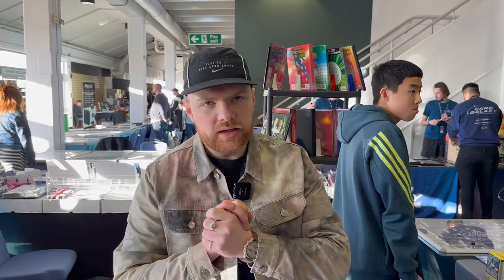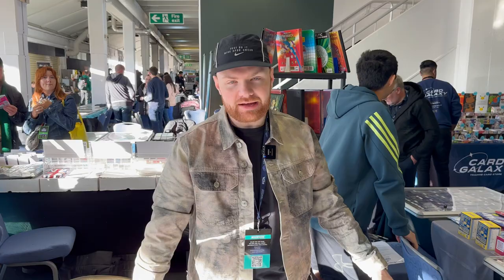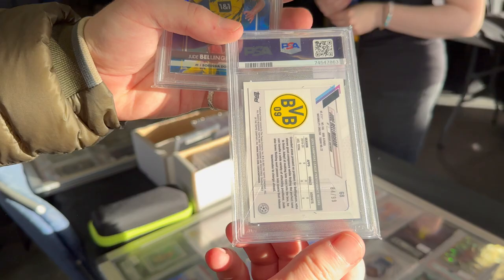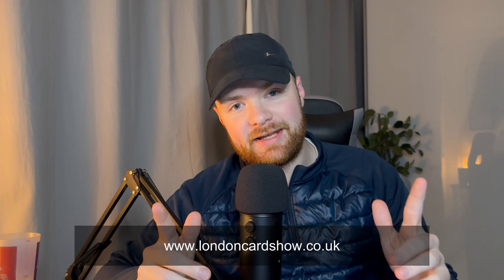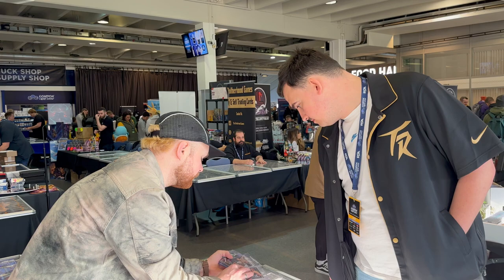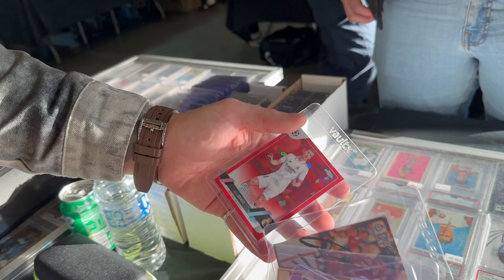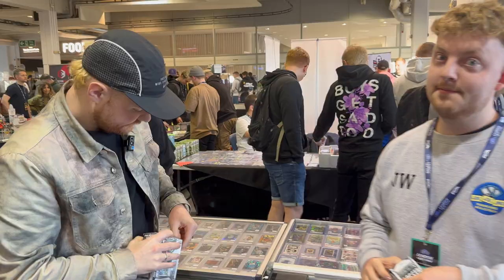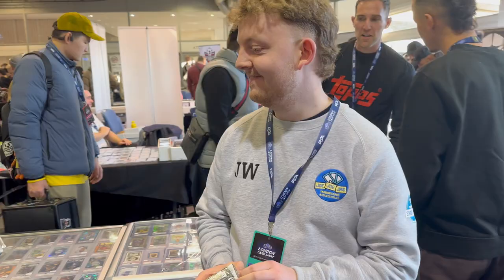THE LONDON CARD SHOW DAY 1 - SELLING CARDS AND PACK BATTLE